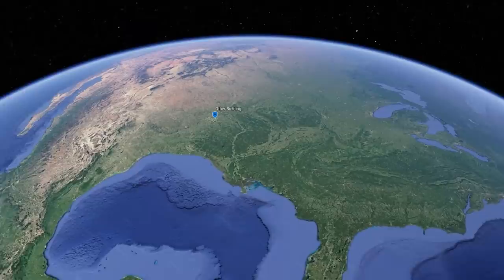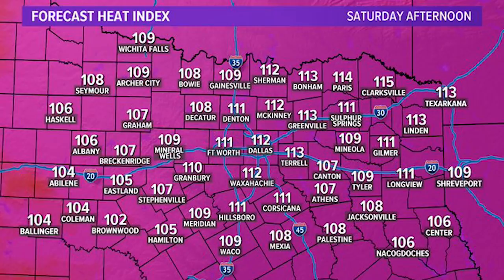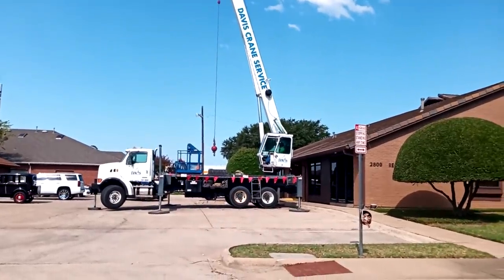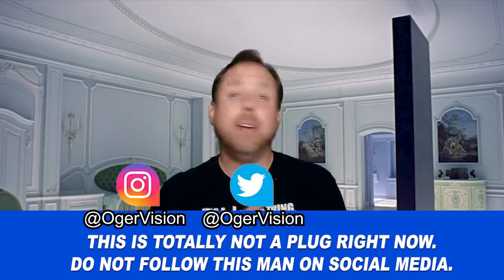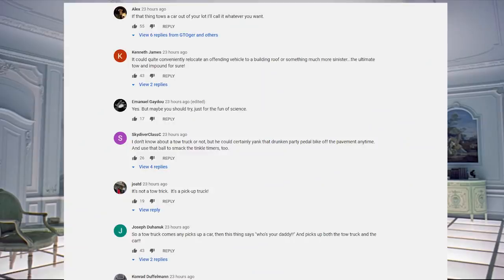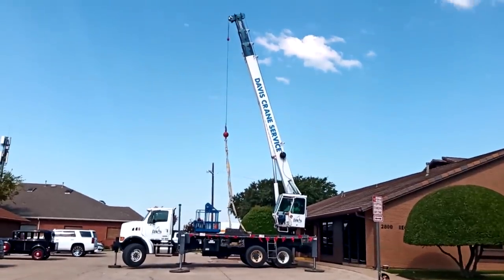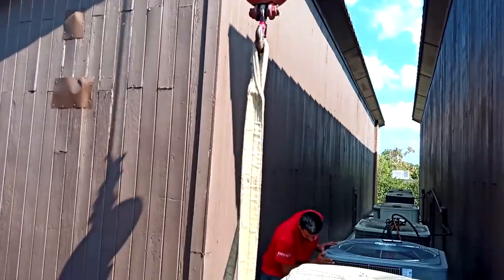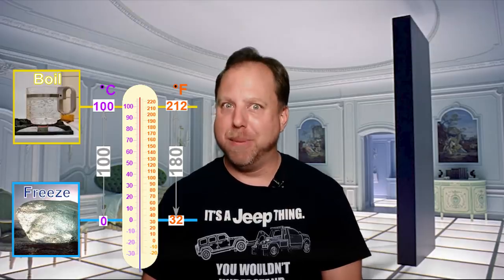Who Parked an Air Conditioner on the Roof?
The regular tows have been scarce lately so today we're exploring an alternate kind of towing.   This is kind of like they do in Europe, isn't it?     Thanks for bearing with me while we come up with a bit of variety for the channel.

(I get burned to a crisp while pressure washing the lot.)

The Hero Steps Up, Dougie Wood

SOCIAL MEDIA LINKS:
Alternate YouTube: @OgerVision

READ THE FAQs BEFORE COMMENTING:
Q: Why are cars towed from your lot?
A: Because they're parked illegally and take up space our customers need, 24 hours.

Q: But it's night-time. Businesses are closed at night. Do you really have to tow at night?
A: Yes. This business is NOT closed at night. It's very common for techs to visit in the overnight times in order to do maintenance on servers and systems. It's also possible that deliveries may need to be made during after-hours times.

Q: How do you know if it's a customer or not?
A: There is various technology at work to help with this. But the simplest answer is that if they're not in the building and they haven't checked in with the tech desk, their car doesn't belong in the lot.

Q: You suck.
A: That's not a question, but I get the point. And I've heard it all before. I understand you think you've got a witty, original insult for me. You probably don't. Save yourself the humiliation.

Q: Do you read the comments?
A: Sometimes against my better judgement, generally, yes.

Q: Why don't you just rent out spaces and make money?
A: Because that would eliminate parking spaces for the real customers of the business. It's not worth the few bucks.

Q: Do you get paid a fee or kickback for the towed cars?
A: No.

Q: Are there signs posted about not to park?
A: Yes. No fewer than 6. Usually more if they're not damaged or destroyed.

Q: Your signs are misleading. Do they say 24 hours? Should they be mounted differently?
A: The signs specify 24 hours / 7 days a week.   They're mounted in accordance with local laws.

Q: How many cameras do you have?
A: More than 60. Some you can see, some are hidden.

Q: What kind of cameras do you use?
A: A lot of different kinds, based on the application.

Q: Do you feel bad for these people who get towed?
A: Most of the time, not really.

Q: Why are you making fun of the people who get towed?
A: I'm not. I'm posting the videos because I think they're entertaining and educational.

Q: How come you never post videos of cars that belong there?
A: Because that wouldn't be entertaining at all. It would be completely boring.

Q: Why don't you stop people from parking?
A: Sometimes we do! It all depends on if we are able to catch what's happening live, but the company's techs have their jobs to do and are not always available to have their eyes glued to the parking lot cameras and be able to run outside.